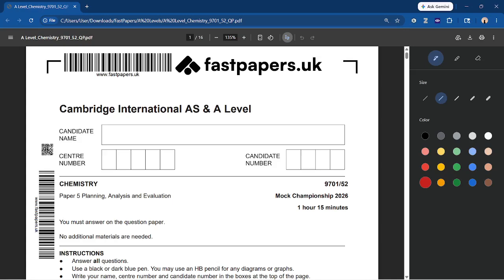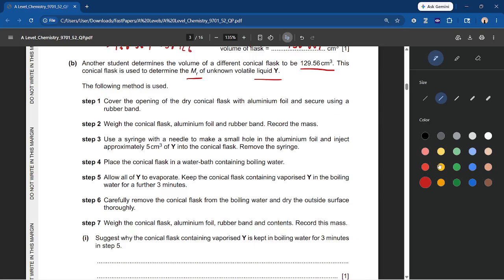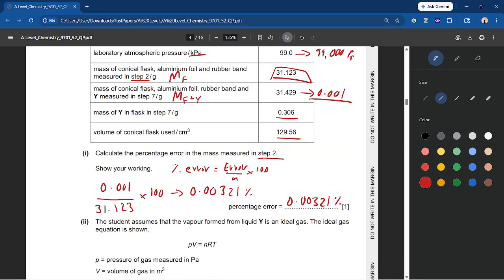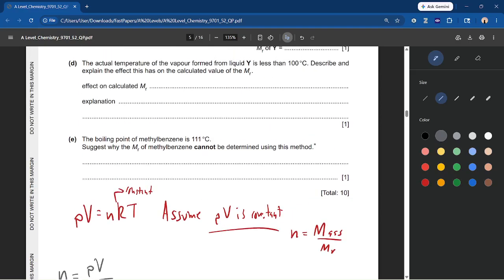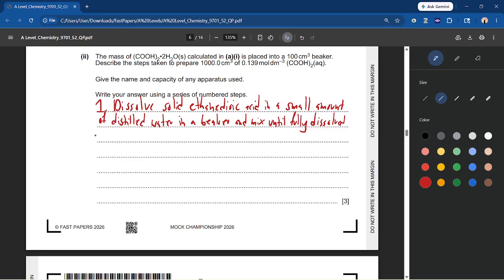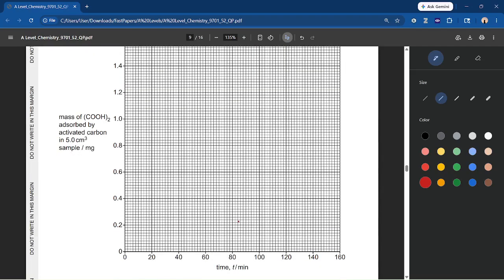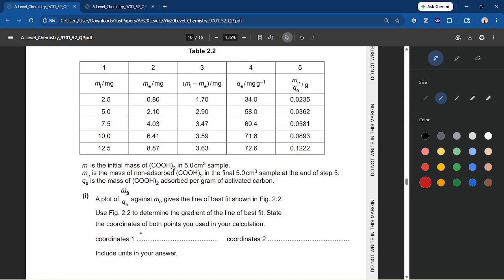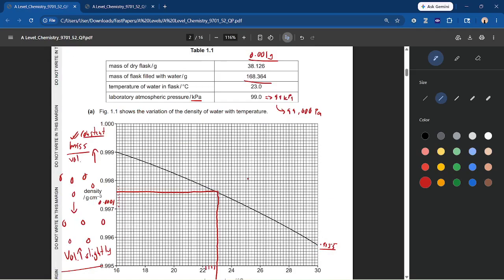A Level Chemistry 9701 Paper 52 Solved | Fastpapers Mock Championship 2026